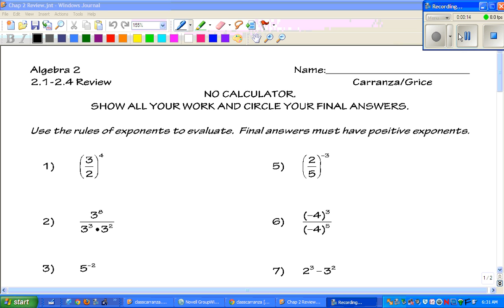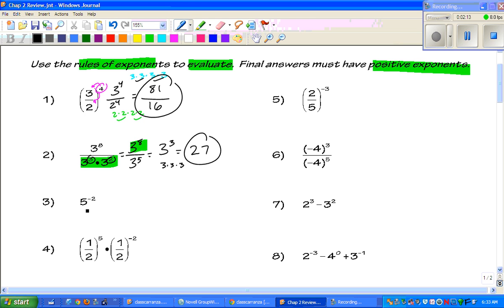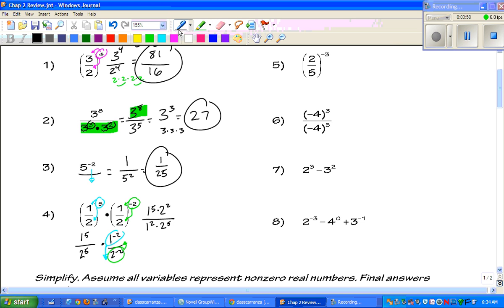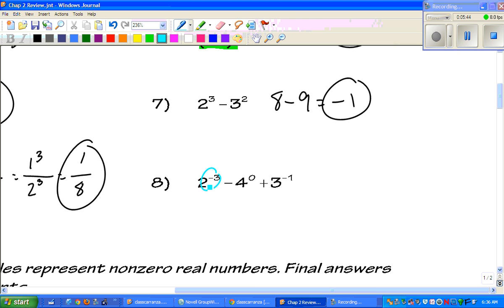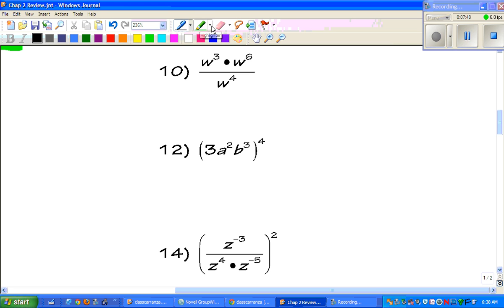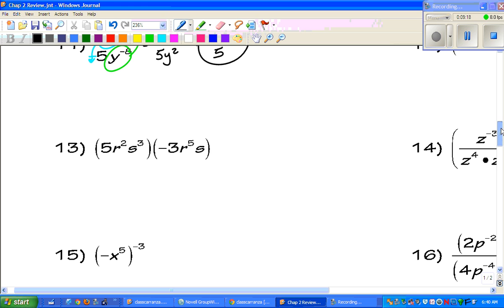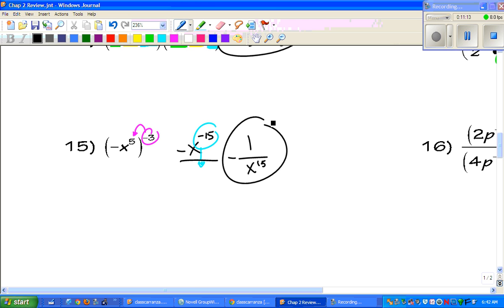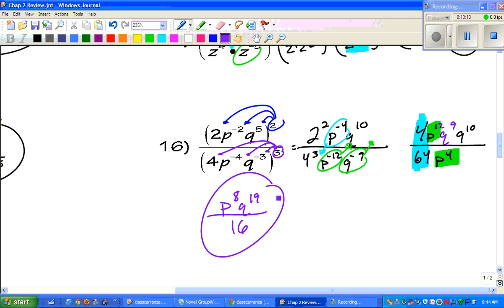AT Alg 2 Chap 2 Review Video 1.wmv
ATHS Algebra 2 Chapter 2 Review - Ms. Carranza & Mr. Grice's Algebra 2 Class